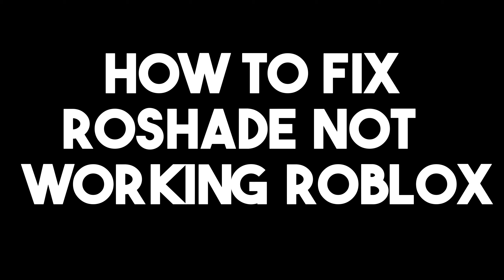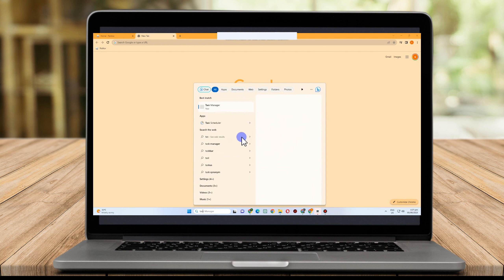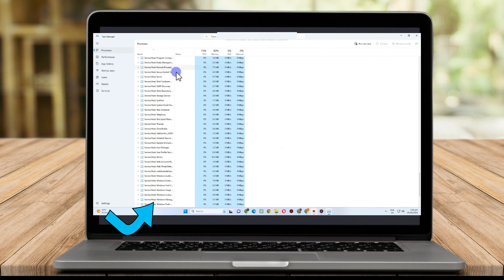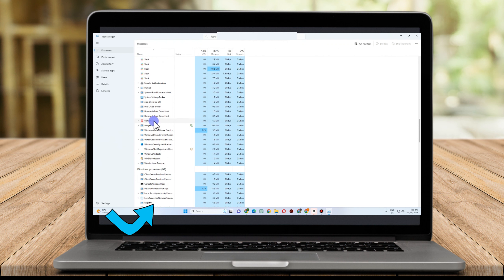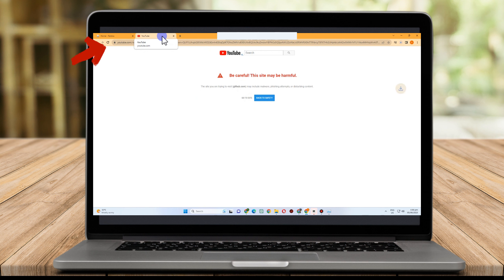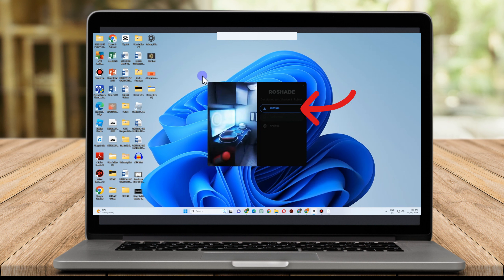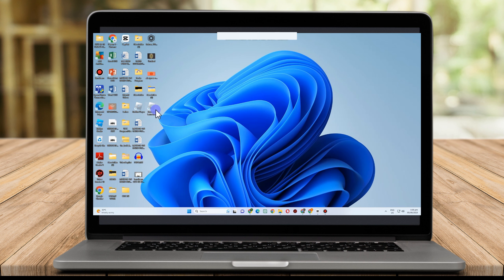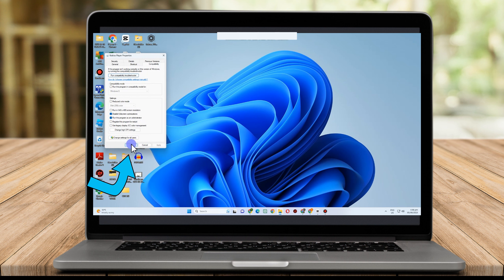How To Fix Roshade Not Working Roblox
Solving Roshade Not Working in Roblox: Step-by-Step Fixes

Is your Roshade not working as expected in Roblox? Don't let technical glitches ruin your visual experience. Uncover effective solutions to address Roshade-related issues and get back to enjoying immersive gameplay.

Step 1: Check Compatibility

Verify that your Roshade version is compatible with the current version of Roblox. Outdated or incompatible versions can lead to issues.

Outdated graphics drivers can affect the functionality of Roshade. Update your graphics drivers to the latest version compatible with your system.
Step 3: Reinstall Roshade

Sometimes, a corrupted installation can lead to Roshade not working. Uninstall Roshade and then reinstall it from a trusted source.
Step 4: Verify Roblox Settings

Ensure that Roblox settings aren't conflicting with Roshade. Adjust settings as needed to avoid compatibility issues.
Step 5: Check for Conflicting Software

Other software, such as overlays or screen recorders, can interfere with Roshade's functioning. Temporarily disable such software and check if Roshade starts working.
Step 6: Update Roshade Presets

If you're using custom Roshade presets, make sure they are compatible with the current version of Roblox. Outdated or incompatible presets can cause issues.
Step 7: Reinstall Roblox

In some cases, Roshade issues might be linked to Roblox itself. Reinstall Roblox to ensure a clean installation.
Step 8: Check Roblox Updates

Stay informed about Roblox updates. Sometimes, Roshade may temporarily stop working after a Roblox update. Keep an eye on official announcements.
Step 9: Seek Community Assistance

Join Roblox forums or communities to ask for advice. Fellow players may have encountered similar issues and found effective solutions.
Conclusion:

No need to tolerate Roshade not working in Roblox. By following these steps, you can troubleshoot and resolve the issue, ensuring you continue to enjoy enhanced visuals and immersive gameplay.

Stay informed about gaming tips and solutions to various Roblox-related challenges, allowing you to make the most of your virtual adventures.